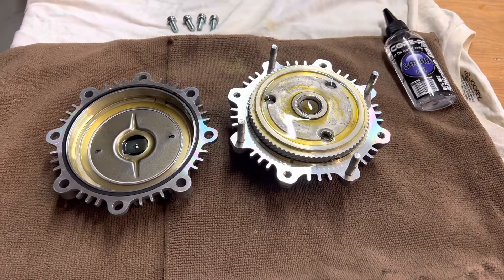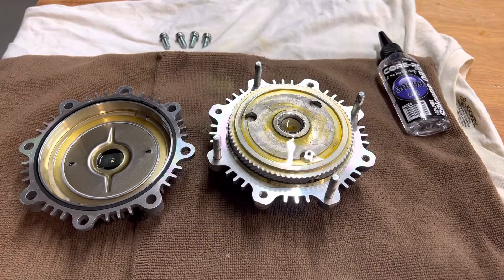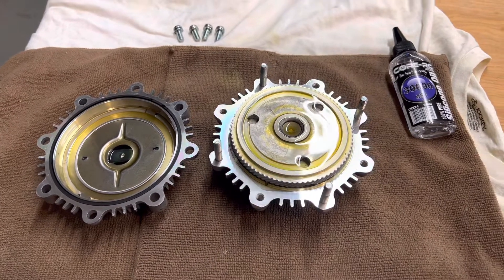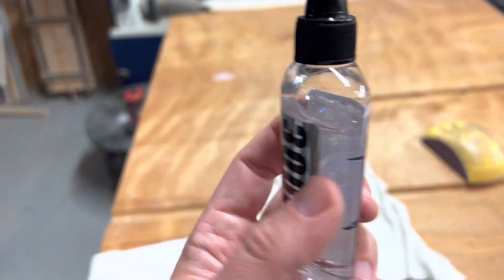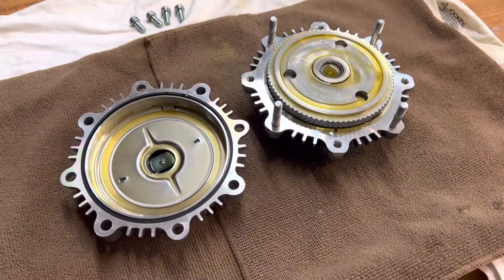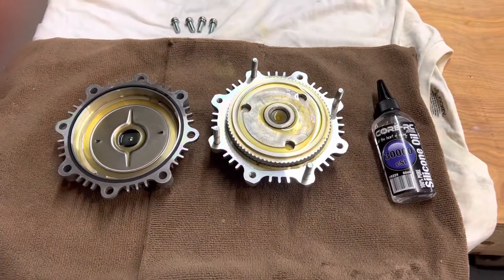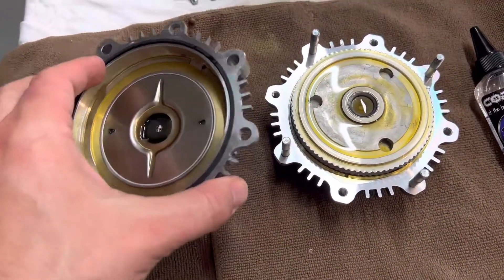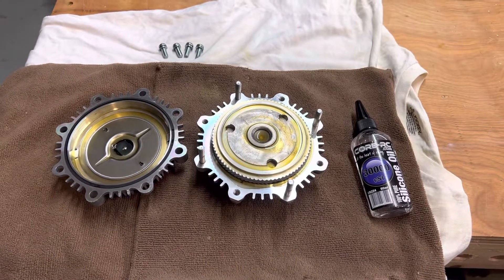Toyota 22RE viscous fan clutch service. Adding higher viscosity silicone oil.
Opening up and adding oil to a viscous fan clutch for a Toyota Motorhome with a 22RE engine.

Fan clutch is AISIN FCT-003 for the automatic transmission. FCT-001 is the part number for the manual.

Added ~15ml of 30,000cSt silicone oil to the factory fill.

Test drove at 68F ambient and it runs super cool now. My added auxiliary coolant temp gauge hit 195 degrees maximum with AC blasting and going 60mph/high load for several miles on the highway. Before this the temp would get up to 210 even 215-220 at higher ambient temps. Hill climbs would do the same. Checked every other part of the cooling system before this. Newly rebuilt 22RE with ALL OE parts except the radiator (CSF 2314 3 row all metal rad).

THIS DID THE TRICK!

Might be too much oil in there though… Fan is quite a bit noisier all the time now and roars good on a low speed pull after being at load. I will see how it does for gas mileage next season and maybe take it back apart to drain some of the oil. The resultant mixed up oil should be pretty close to where I want it, I think there’s just too much to fit fully in the reservoir.